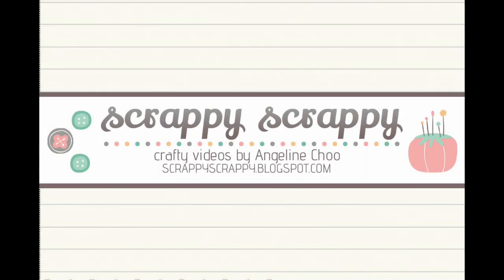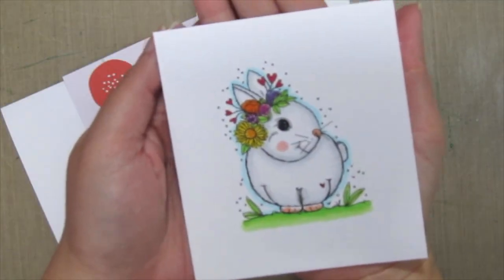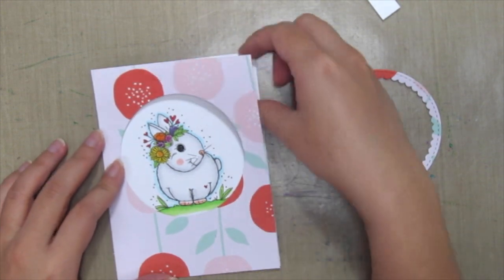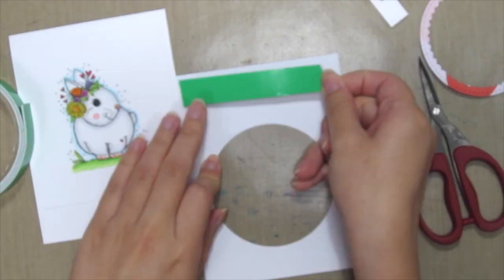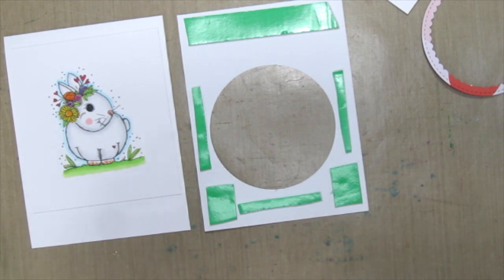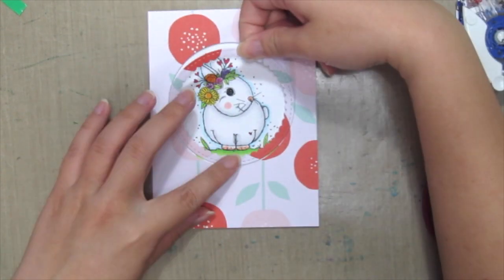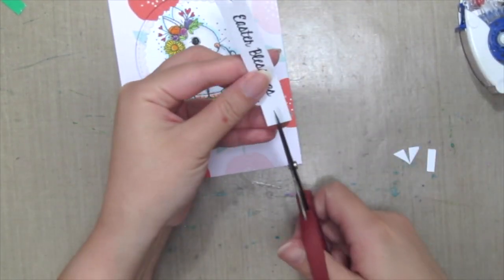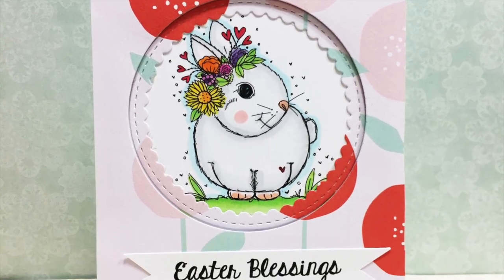Unity Quick Tip: Die Cut Framed Card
All Unity Stamps are made of deeply etched red rubber. They come to you unmounted on cling foam and easily adhere to an acrylic block. We recommend this one